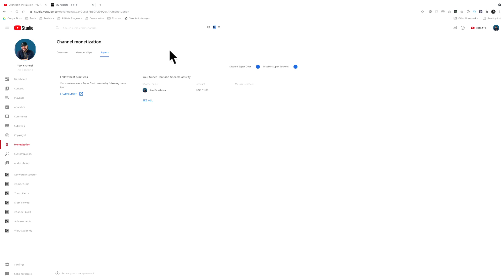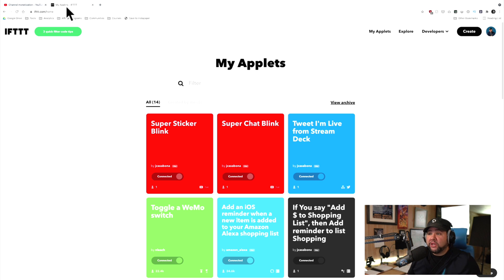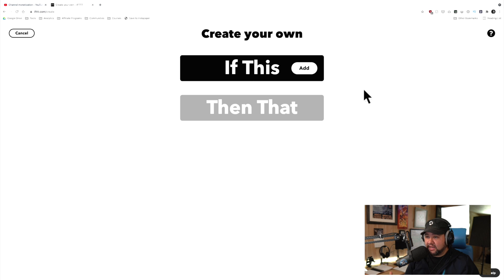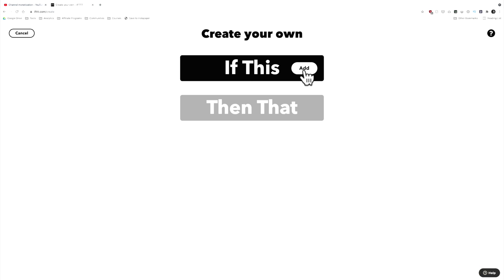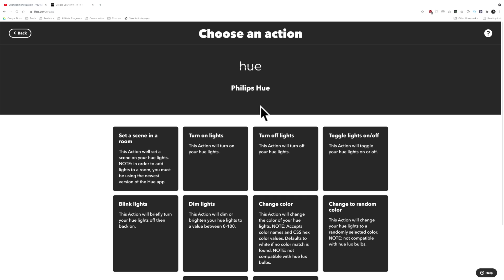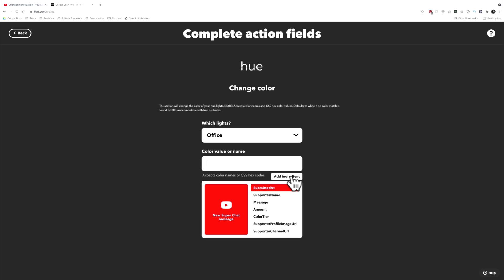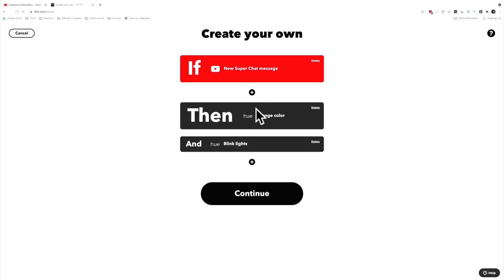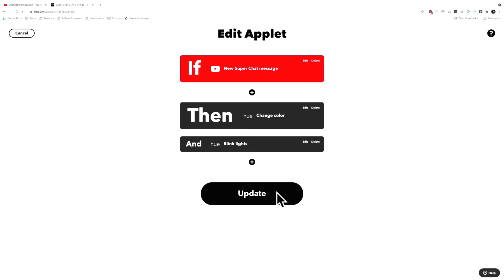How to Blink Your Hue Lights When Someone Buys a Super Chat!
Super Chats and Super Stickers are a great way to monetize your YouTube Live Streams and Premeires, but you also want to show your love to people who support you directly! Well, with IFTTT and some smart lights, you can have a mini-celebration with blinking lights whenever someone gives you a super. Here’s how.

Hue Strip Lights
Stream Deck

## Chapters
00:00 - Intro
00:40 - Asks
01:16 - What are Supers?
02:25 - Why IFTTT / Free vs. Pro
04:27 - Creating the YouTube Trigger
05:26 - Creating the Hue Actions
07:16 - Reviewing the Applet
07:56 - Reviewing the Active Applets
 08:42 - Testing the Applet
10:06 - Wrapping Up